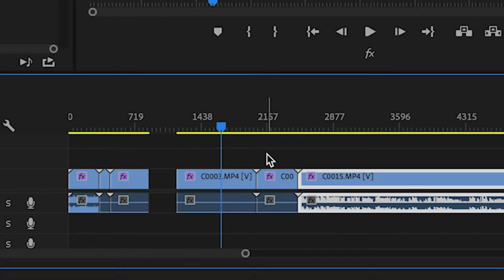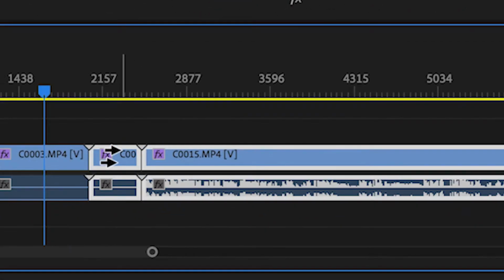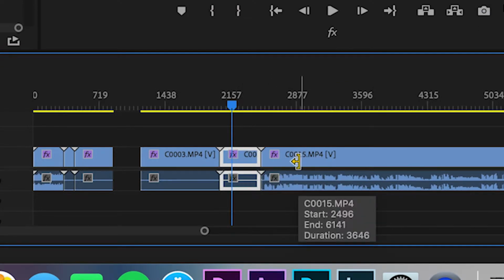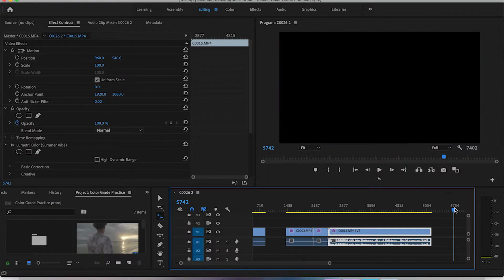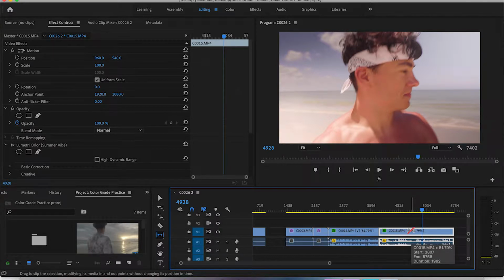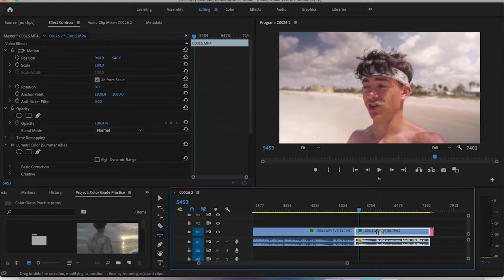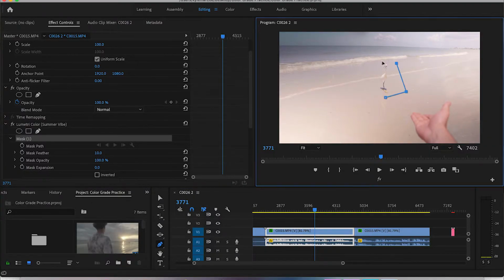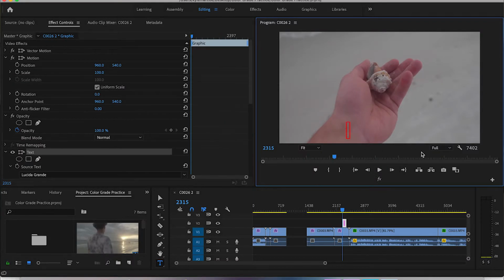Learn Sidebar Tools in 9 Minutes » Adobe Premiere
I am helping you to understand the basic Sidebar Tools in the Timeline panel. That is the first step going into Adobe Premiere. It is very useful and there were some tools I never knew about! This will save a lot of your time and become a better filmmaker!

My GIANT Camera Backpack
My Original Camera
Len I use for everything
My Favorite Len
My Vlogging Mic
My GorillaPod
GoPro Hero 7
GoPro Hero 6
My GoPro Hiking/Action Backpack
My Favorite GoPro Mount